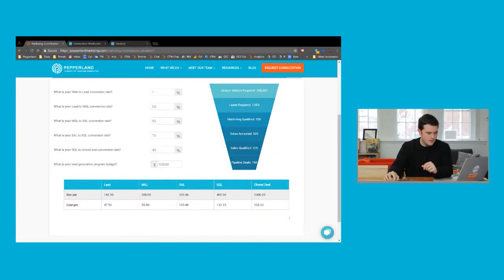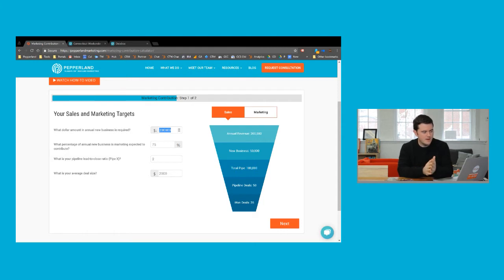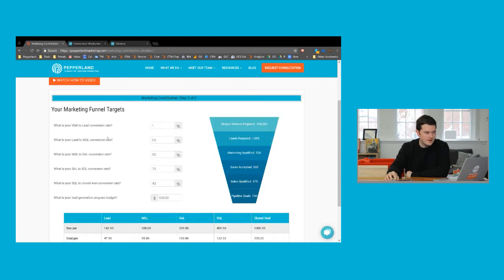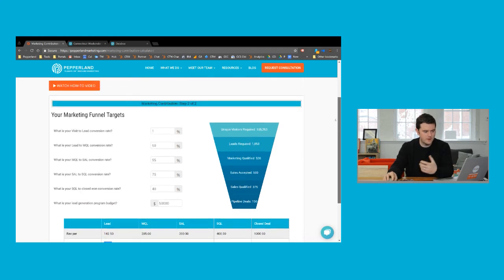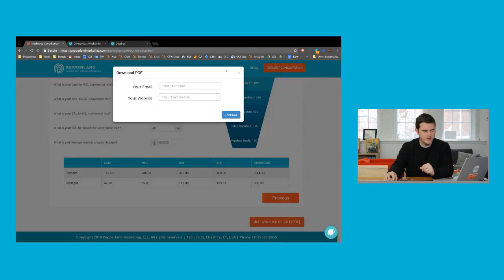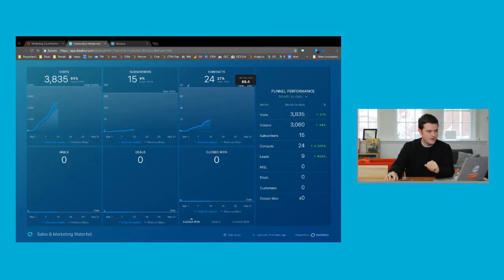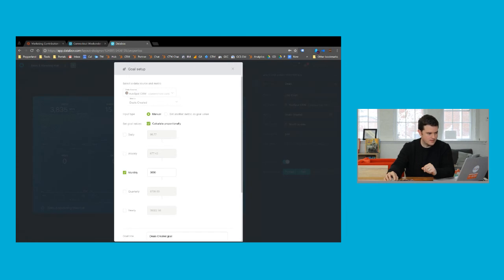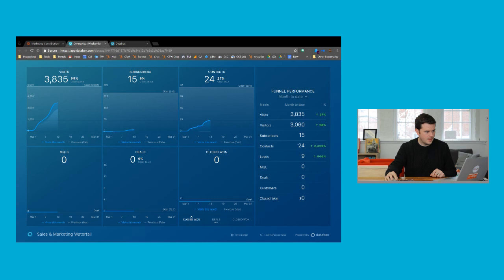How to Set Sales and Marketing Goals by Reverse-Engineering Your Funnel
Learn how to calculate and set annual sales and marketing goals by reverse-engineering your funnel, and how you measure and monitor progress.